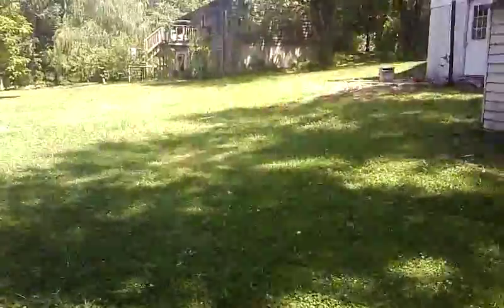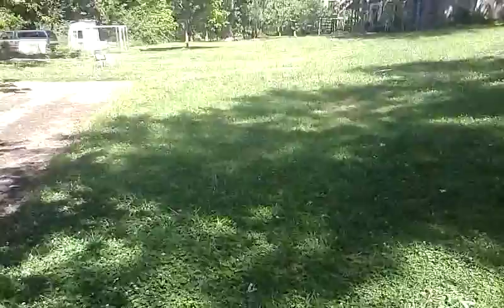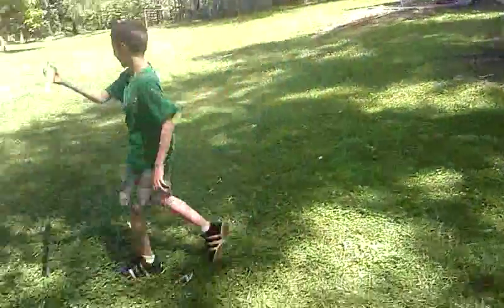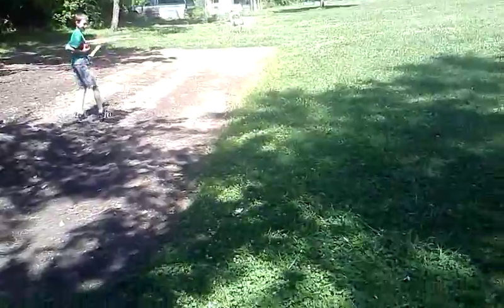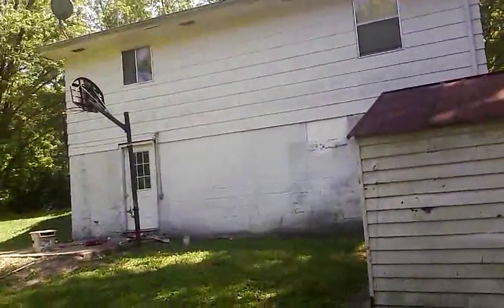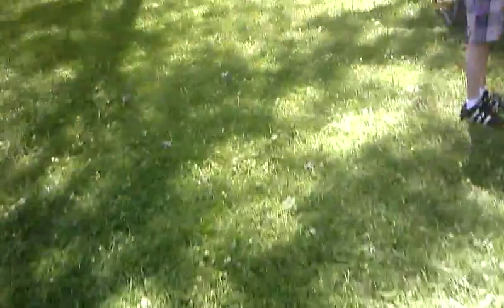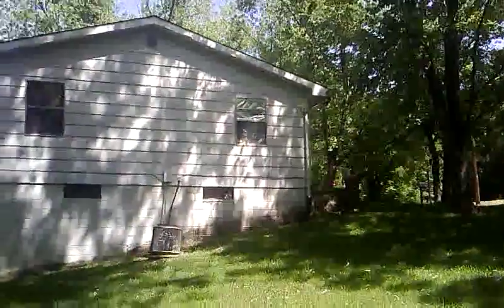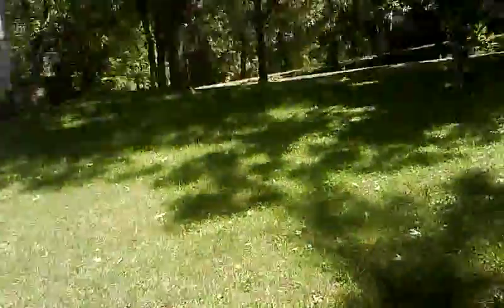Wiffle ball parks